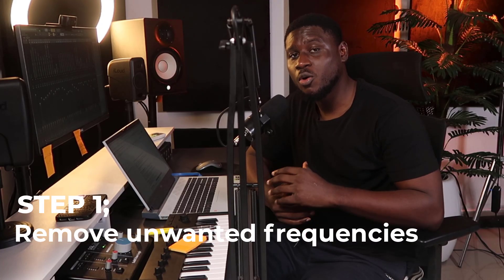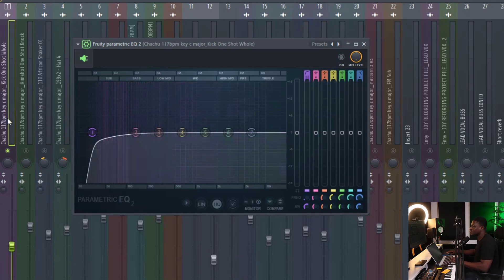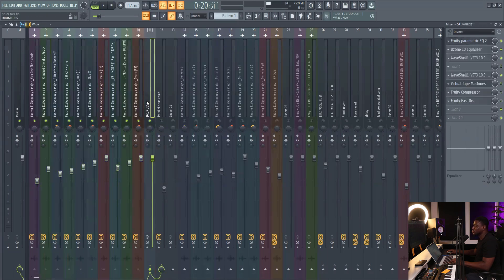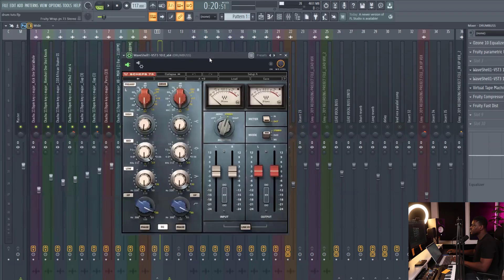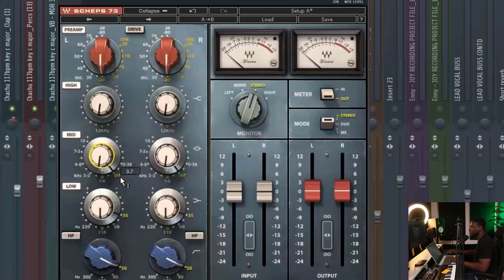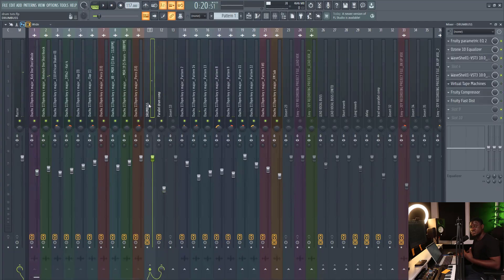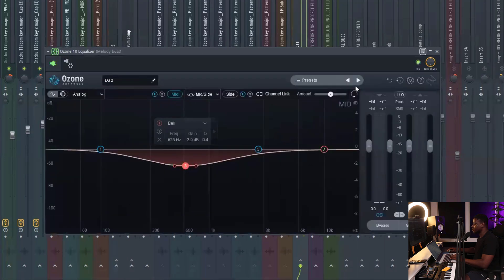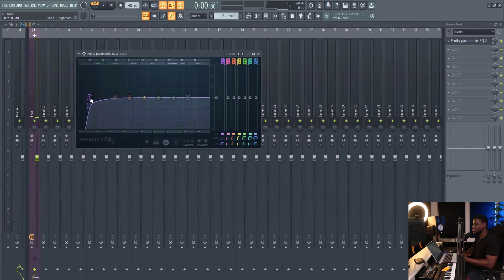How to mix and master Afrobeat in Fl studio